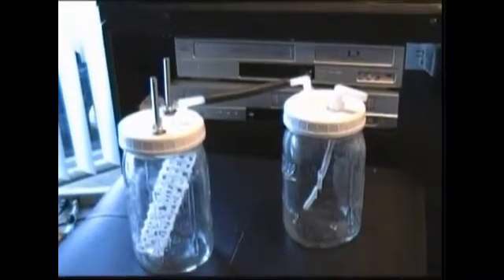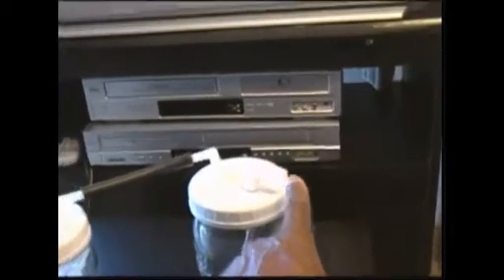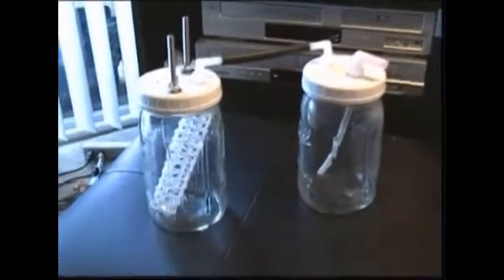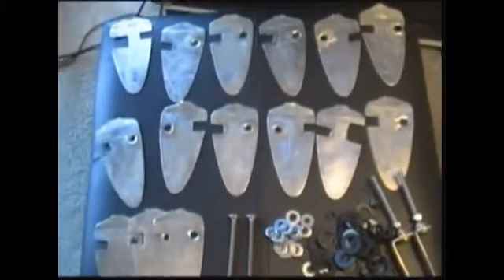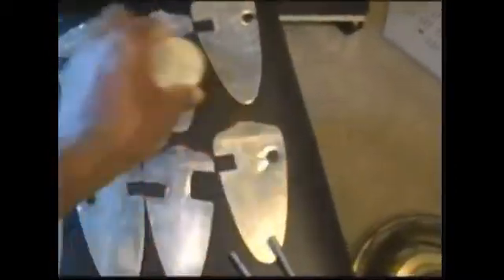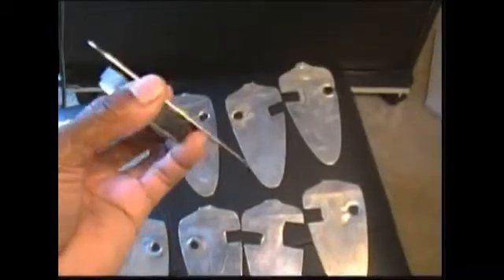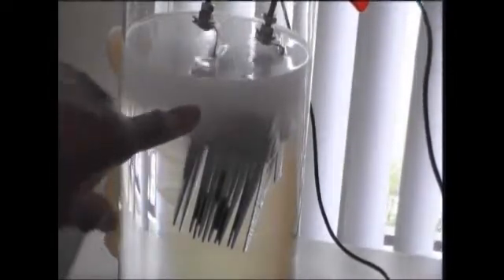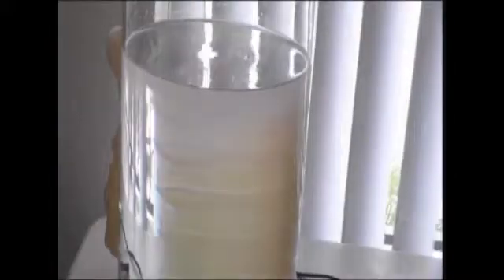How I TESTED MY HHO HYDRO WET CELL made from scratch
Testing my Hydro wet cell that I made from scratch from stainless steel